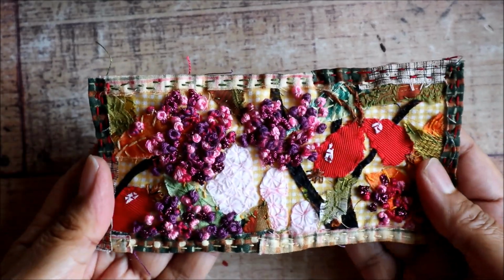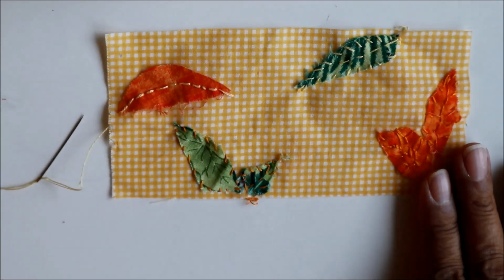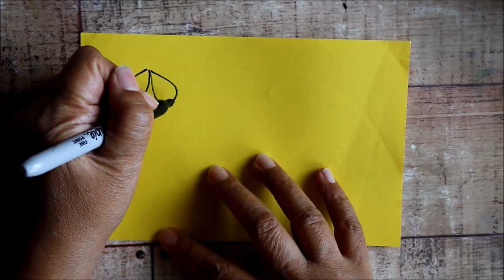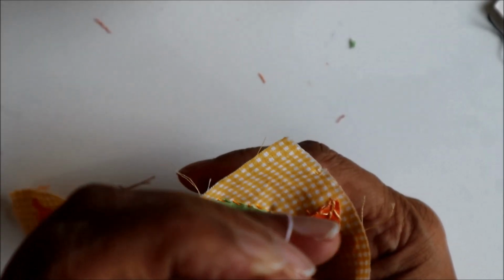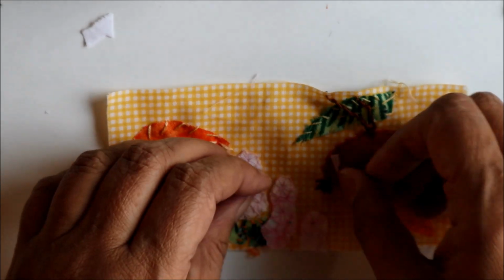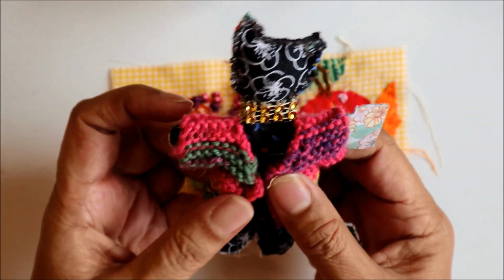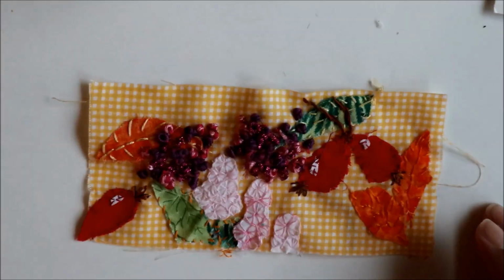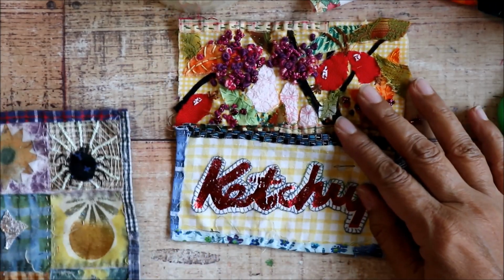Simple Embroidery Stitches Make Hand-stitching With Tiny Fabric Scraps A Breeze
I use simple embroidery and hand sewing stitches to make a colourful autumn themed scene.

The berries are:
purple: beauty berry (callicarpa)
red: rose hips
white: snowberry (no idea what the fancy name is)

The stitches that I use are:
running stitch
overcast stitch
chain stitch
fly stitch
french knots